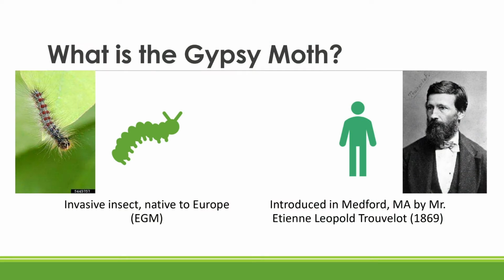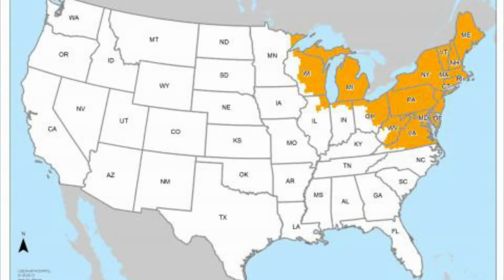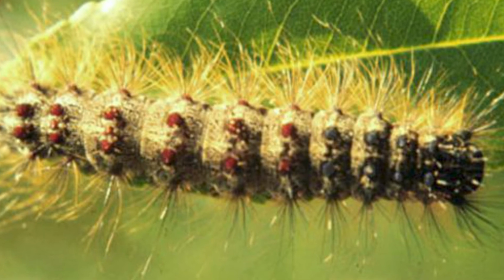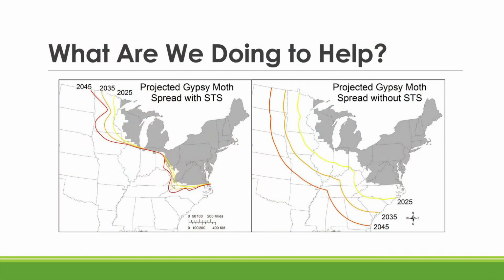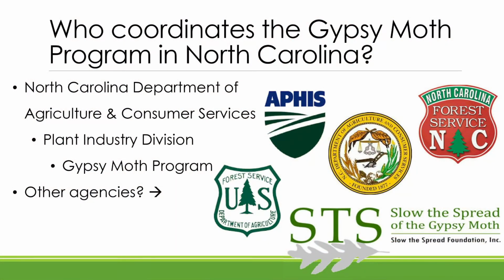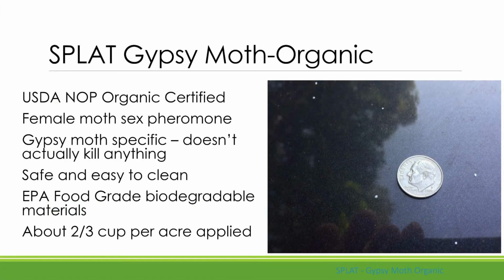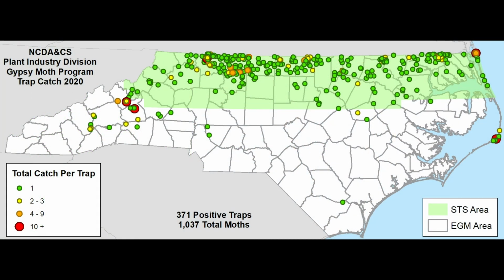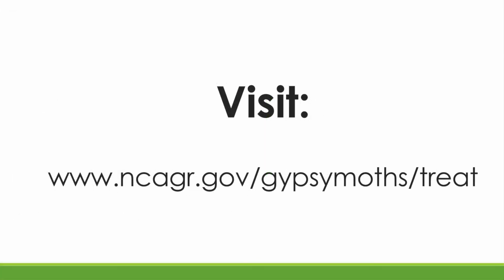North Carolina Gypsy Moth Treatments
The North Carolina Department of Agriculture and Consumer Services will begin a new round of Gypsy Moth treatments soon, so we're here to provide information and answer some questions about the process.